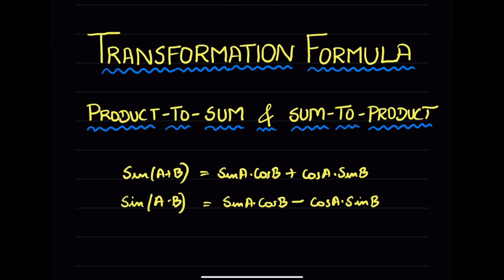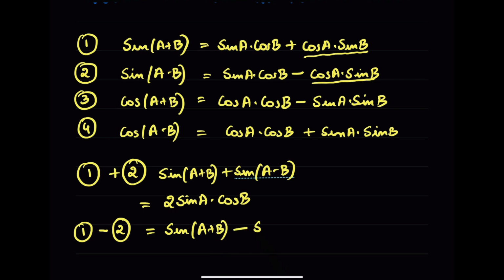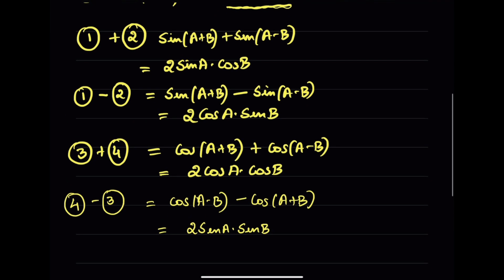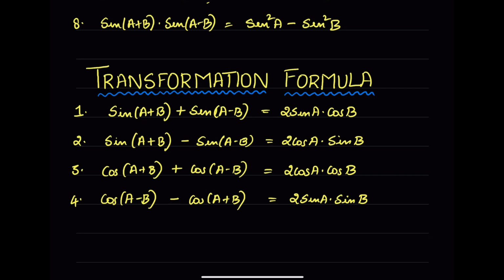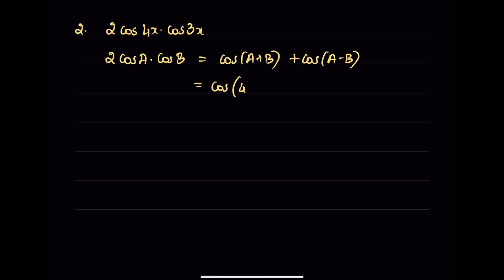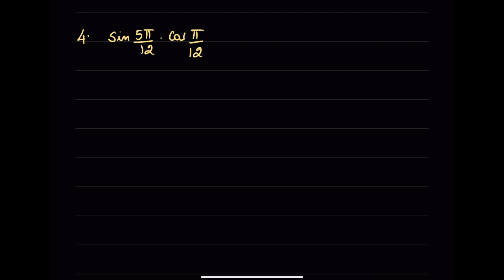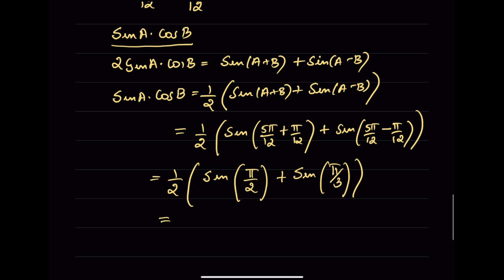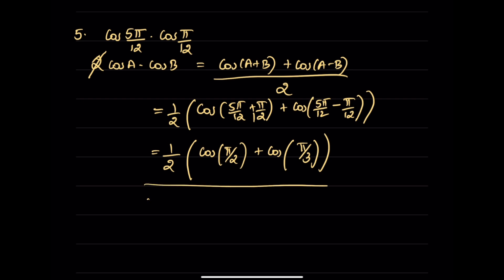24. Product-to-Sum & Sum-to-Product Formula or Transformation Formula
In this video we will understand how the Sum and Difference formula of Sine and Cosine trigonometric functions can be changed or transformed to product formula of Sine and Cosine Function.

Sum and Difference formula of Sine and Cosine are,
1. Cos(A+B) = CosA.CosB - SinA.SinB
2. Cos(A-B) = CosA.CosB + SinA.SinB
3. Sin(A+B) = SinA.CosB + CosA.SinB
4. Sin(A-B) = SinA.CosB - CosA.SinB